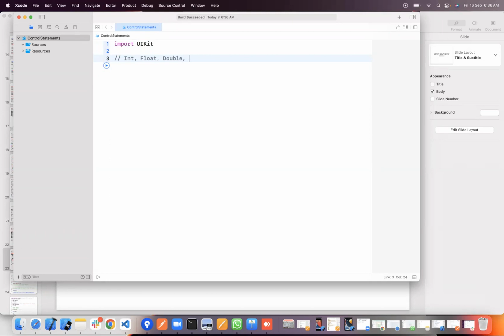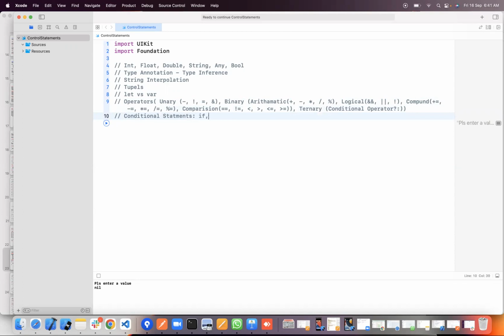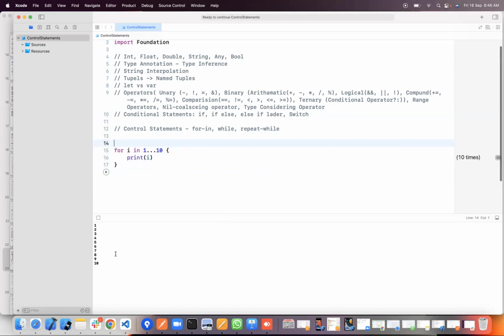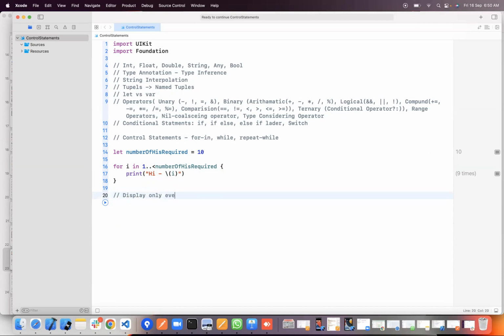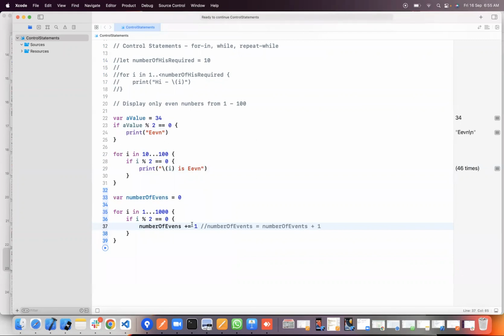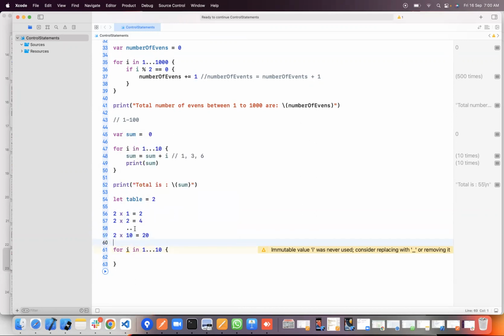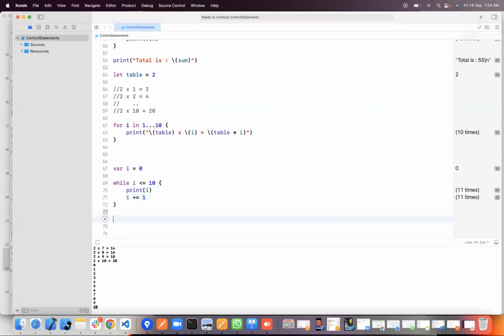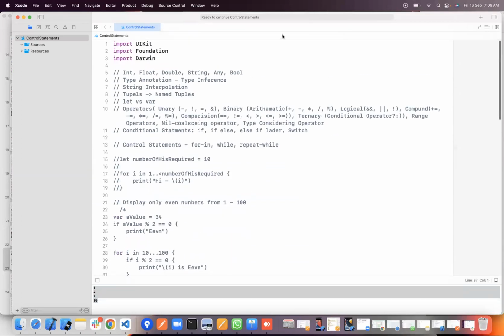9742735256 - Control Statements in Swift - for-in, while and repeat-while loops